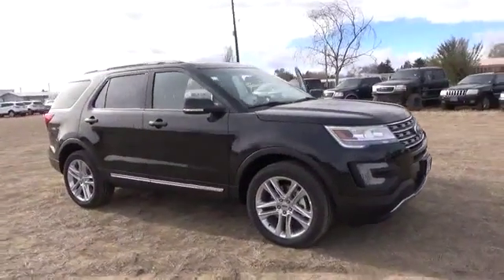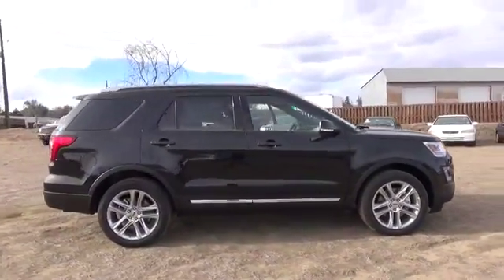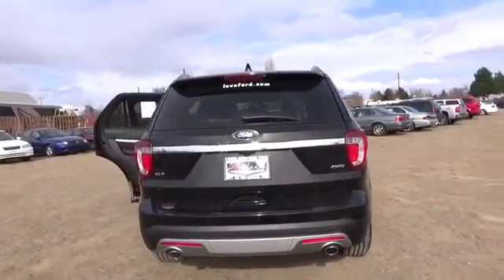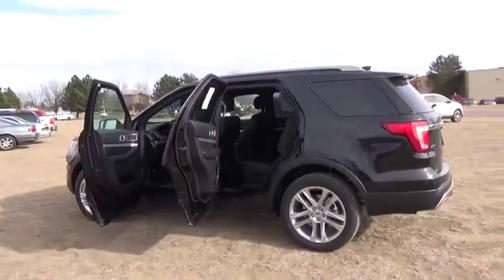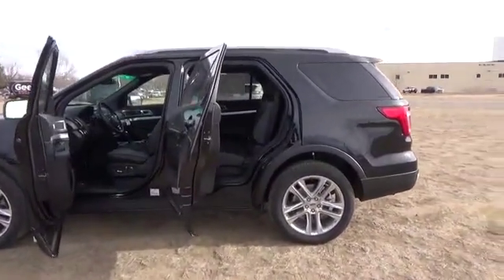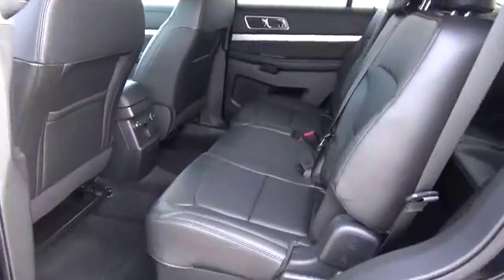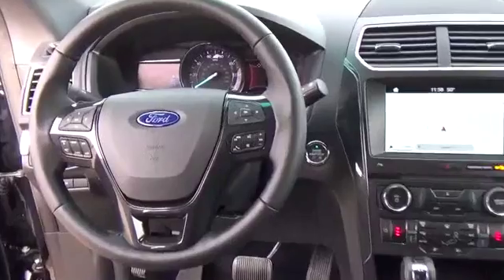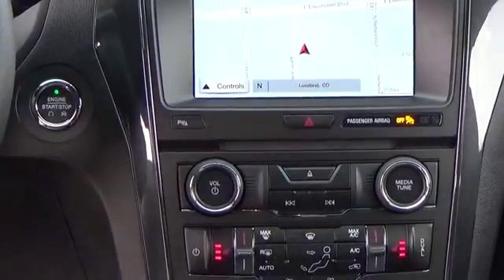2017 Ford Explorer Loveland CO 320481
Loveland Ford Lincoln serving Loveland Colorado offers great low prices, rebates, and incentives for new Ford, Lincoln & used Ford, Lincoln cars, vans and SUVs to all of our neighbors in Loveland, Cheyenne WY, Greeley, Longmont, and Fort Collins. Our Expert Service & Parts staff assist our Colorado customers keep their Ford, Lincoln vehicles in great shape.

Loveland Ford
999 E Eisenhower Blvd

With smart design and engineering, our 2017 Ford Explorer XLT in Shadow Black is a terrific choice to help you take on your modern, active life! It packs a 3.5 Liter V6 offering 290hp on demand, plus up to 24mpg on the open road. Paired with a 6 Speed SelectShift Automatic, this Four Wheel Drive Explorer delivers responsive steering and smooth handling.You'll appreciate Intelligent Access with push button start, a reverse sensing system, and a rear view camera. Voice commanded Sync 3 with a prominent display lets you use your voice to make a call, listen to music, select mobile apps with Sync AppLink so you can keep your eyes on the road and your hands on the wheel.